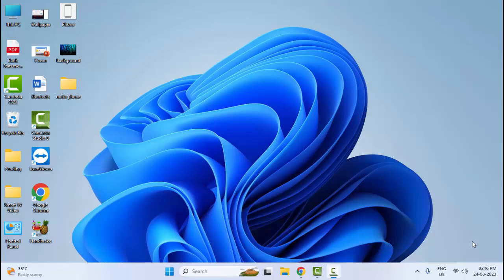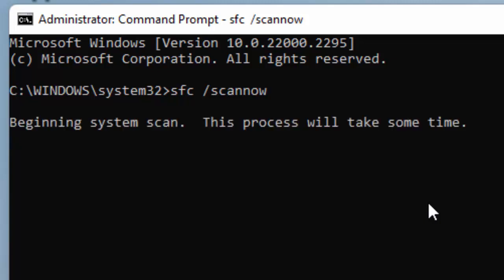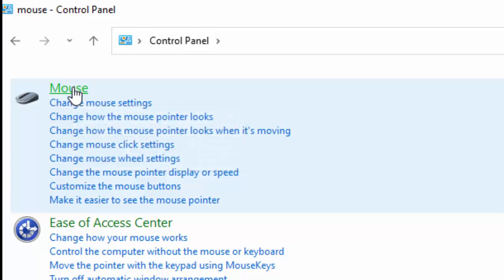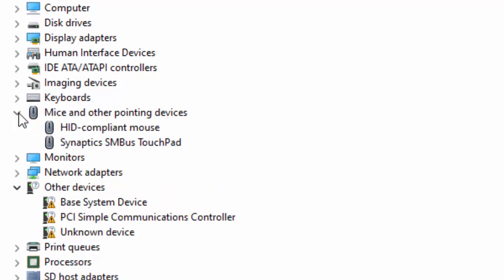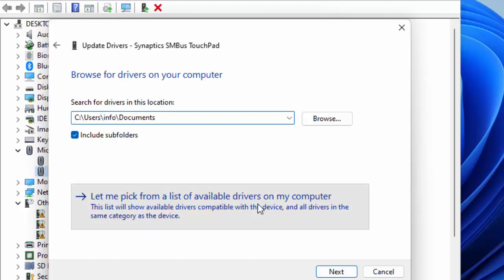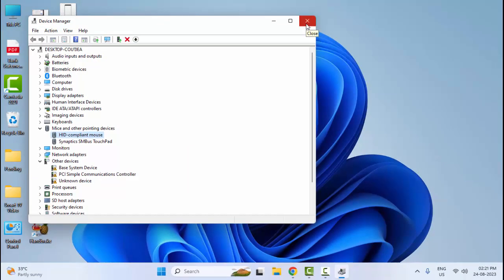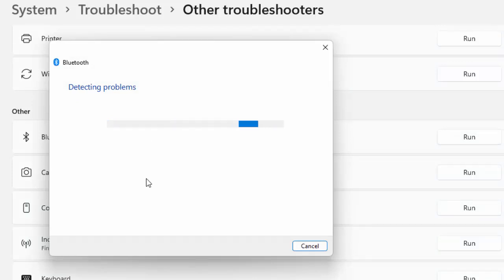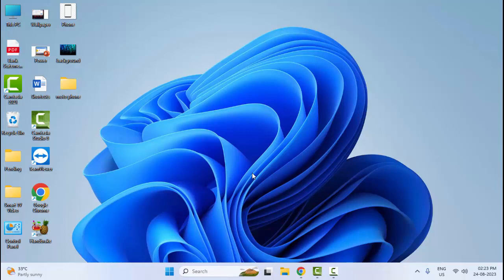Fix Double Click Does Not Open Files & Folders In Windows 11/10 On PC Or Laptop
In This tutorial I Will Show you, Fix Double Click Does Not Open Files & Folders In Windows 11/10 On PC Or Laptop.